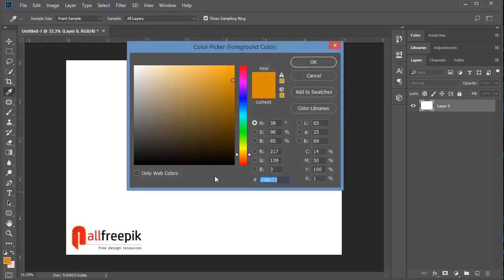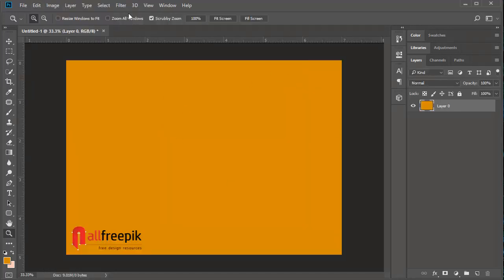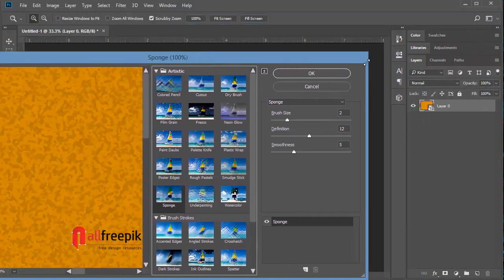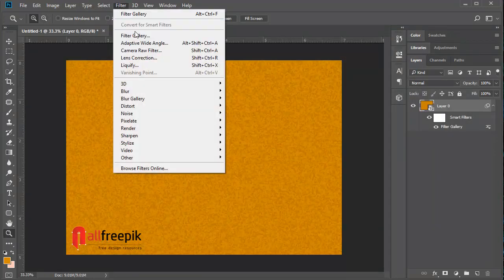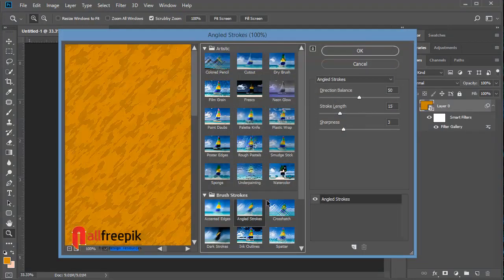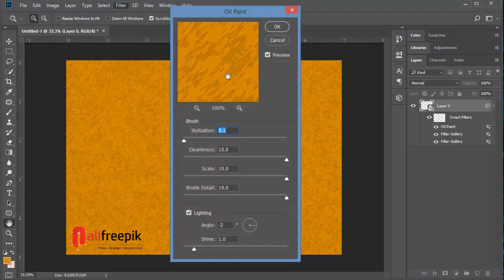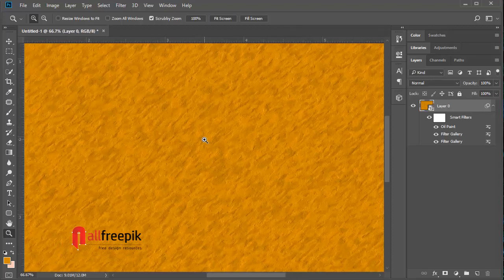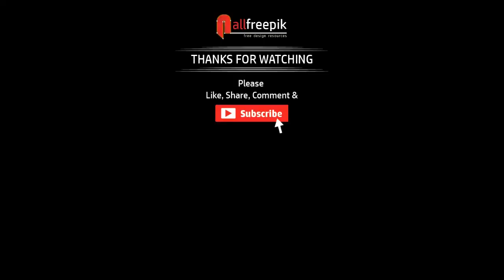Create Beach Sand Soil Texture Effect in Adobe Photoshop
Today, I am going to show you, how to create beach sand soil texture effect in adobe photoshop.
Try yourself to make texture effects and see the final results, how do you getting.